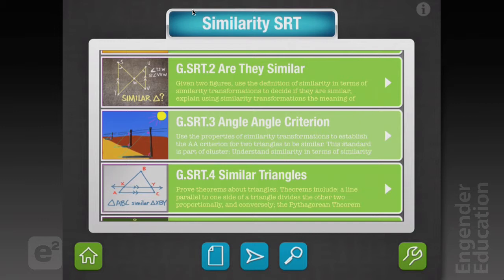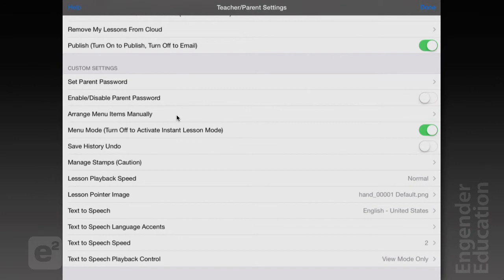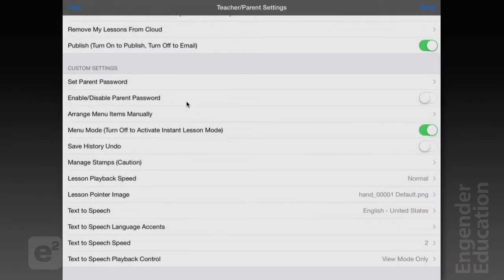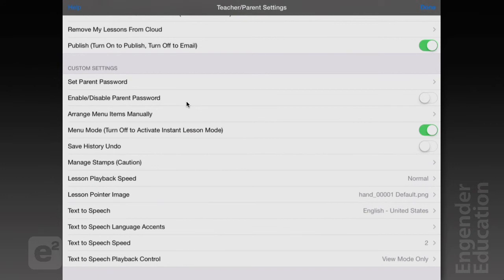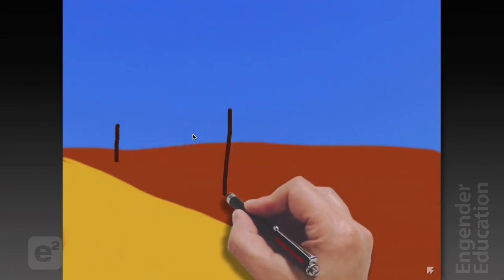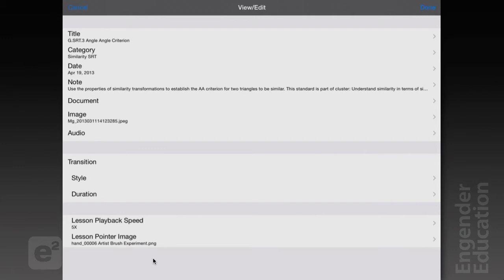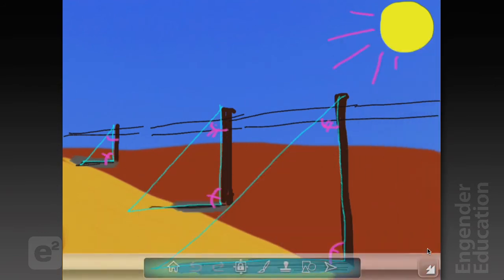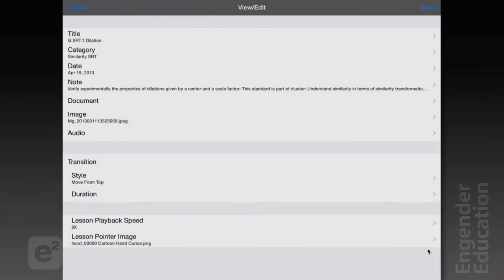Tutorial 18 - Speed Draw and Whiteboard Animation Improved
Want to control each lesson with its own hand animation and speed draw? With release 2.2, available 09-01-14, you can. Watch this tutorial and you can learn how to do just that for your existing lessons and for your future lessons. It is so easy!

Note: we also improved the hand animation on text, including move, rotation, zoom in, zoom out. They look a lot more realistic, and very smooth, even at 10X speed. However, for iPad 1, it will look a little jumpy. Get an iPad Air, yeah, my favorite, so far.